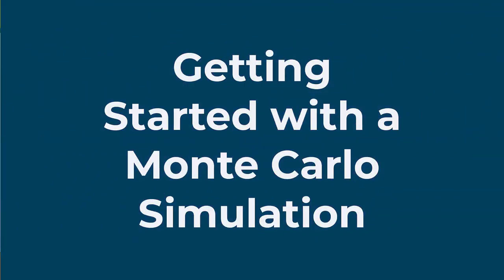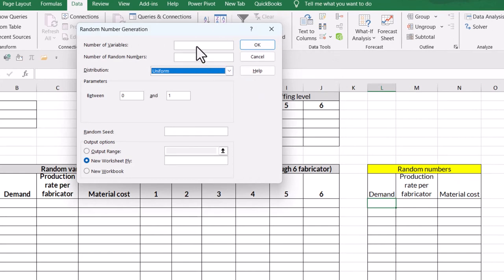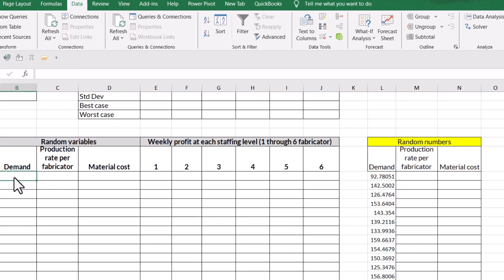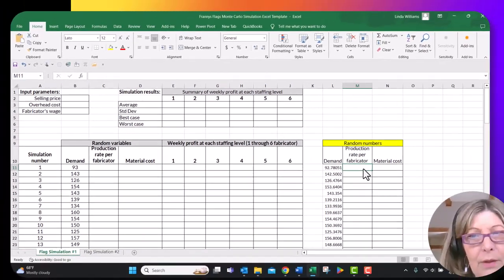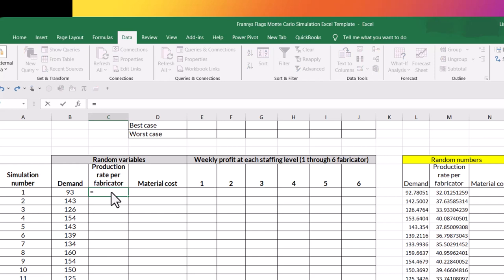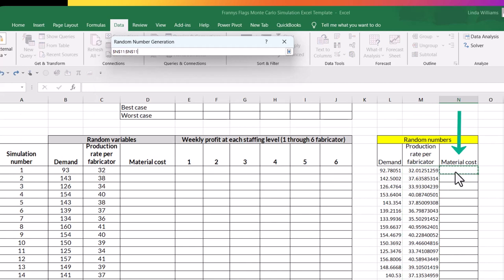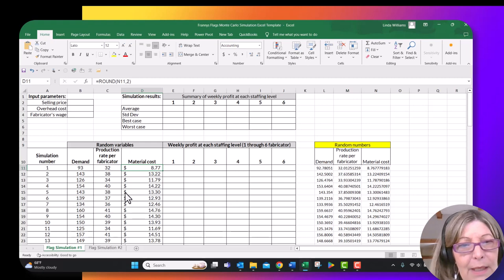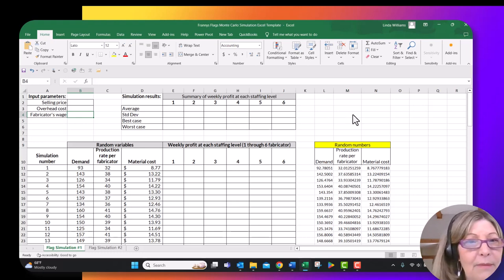BUS227 Monte Carlo Simulation Help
This video shows you how to generate the random numbers needed to run the Monte Carlo Simulation for Project #3